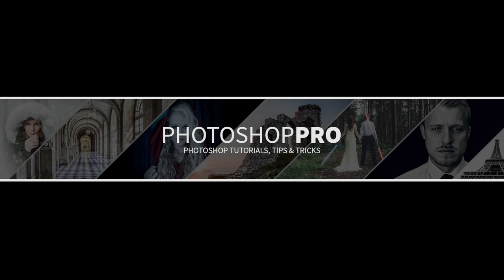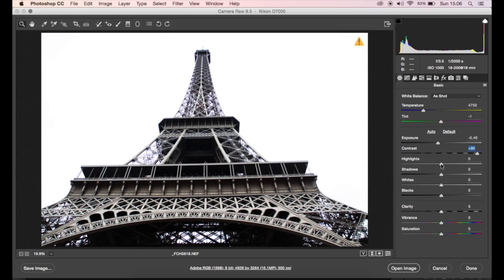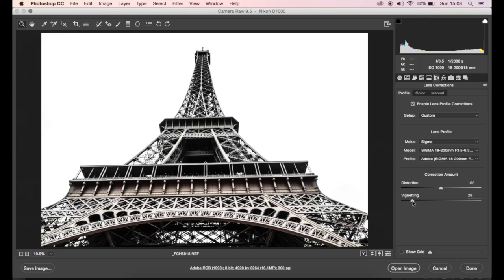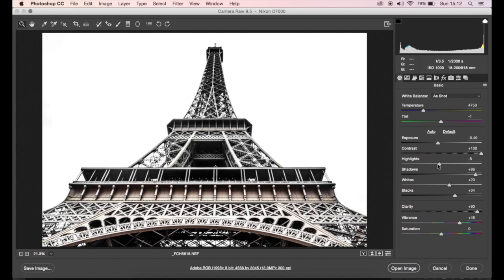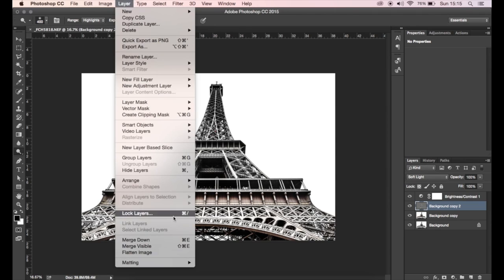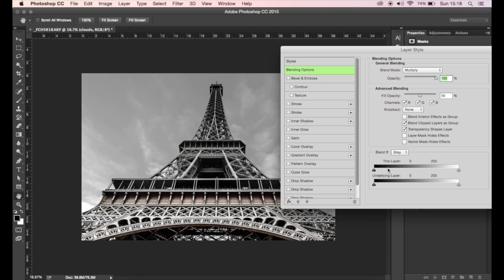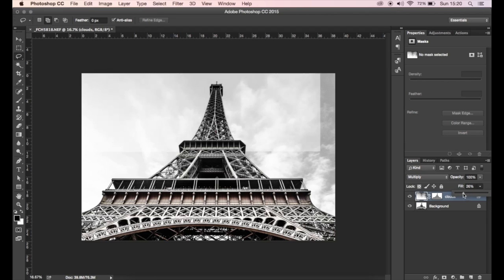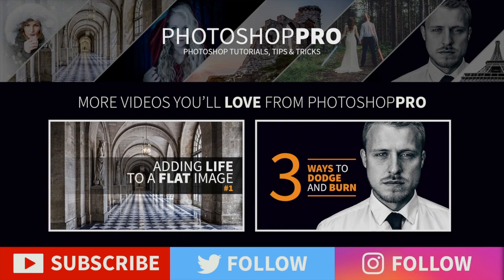How to Fix an Overexposed Sky - PHOTOSHOP TUTORIAL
In today's retouching video, I show you how you can turn your "un-usable" images into a high contrast black and white image. I'll then show you how you can add clouds to an overexposed sky.